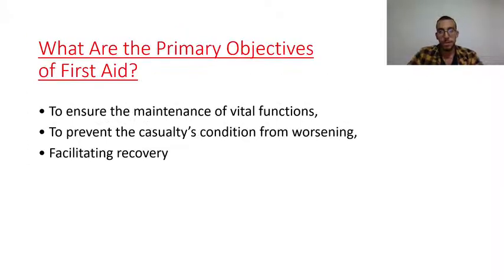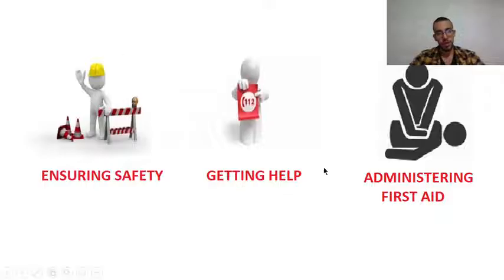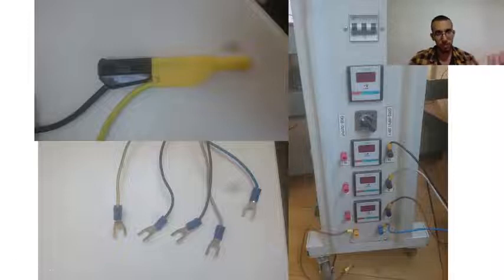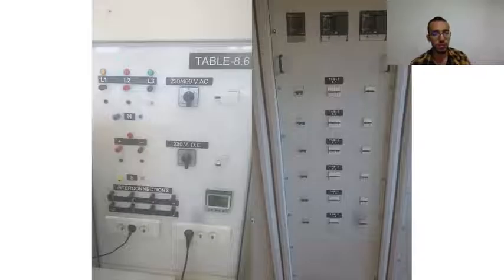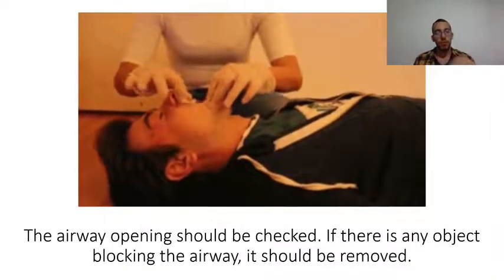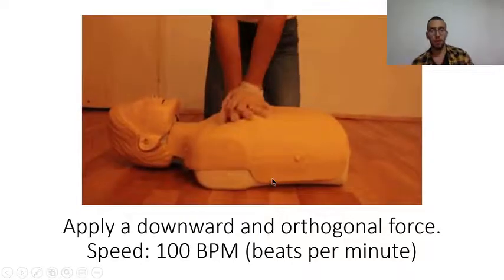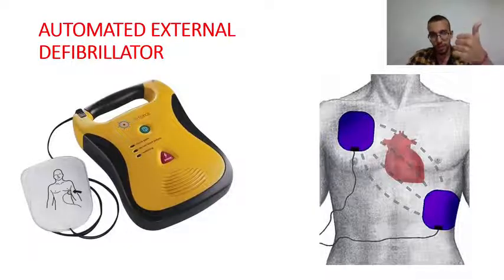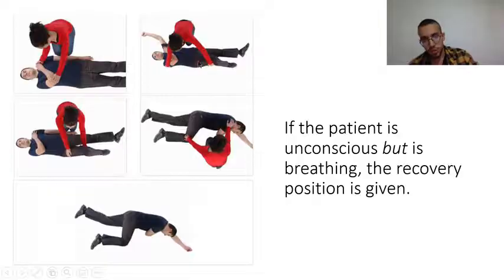EE361 Electrical Safety and First Aid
EE361 Electromechanical Energy Conversion Laboratory Electrical Safety and First Aid Presentation (by ODTU - OCİT)